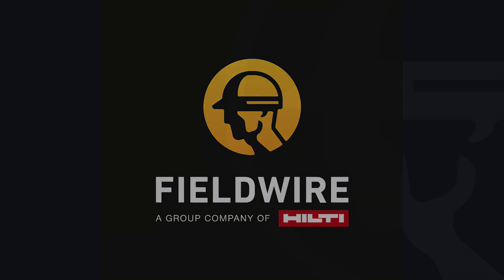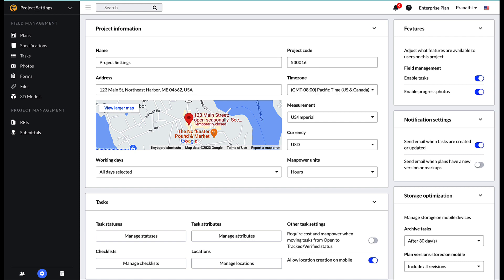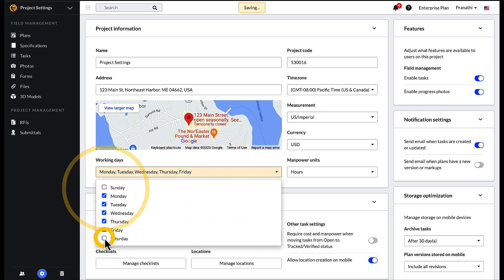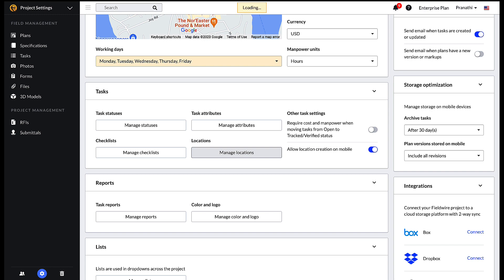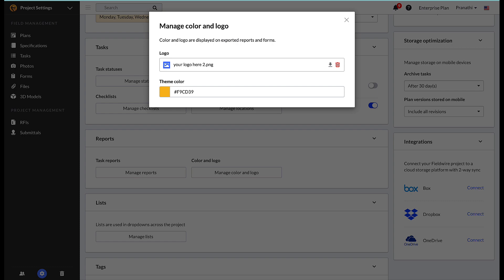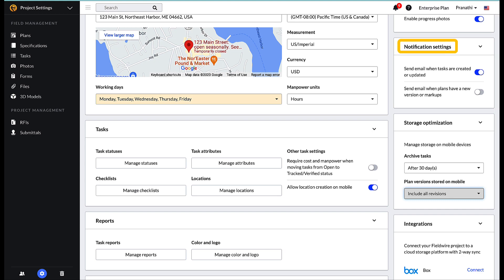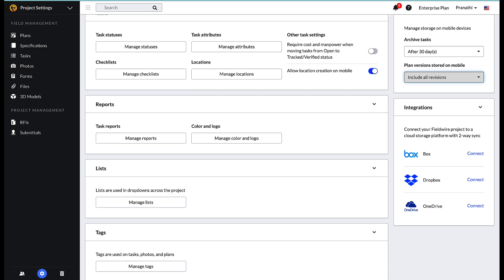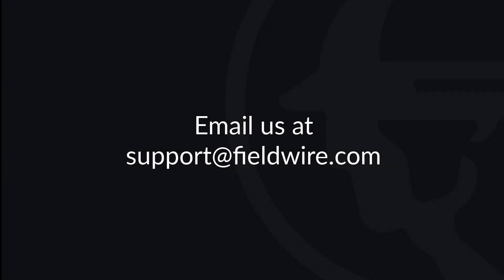Project Settings in Fieldwire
This video explains what the Project Settings tab in Fieldwire contains and how you can access it.

Fieldwire is the highest-ranked Jobsite management software.

The chapter links above:
00:00 - Intro
00:25 - Project Information
01:00 - Tasks & Reports
01:49 - Lists & Tags
02:05 - Notifications, Storage, and Integrations
02:37 - Project Actions